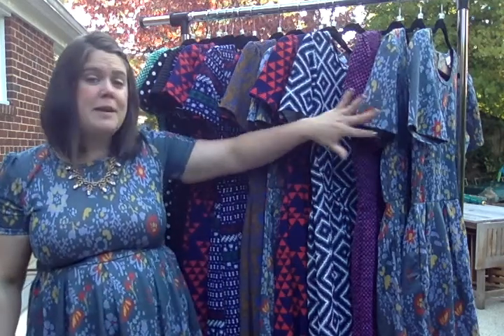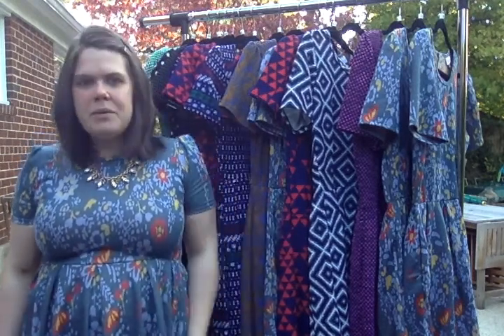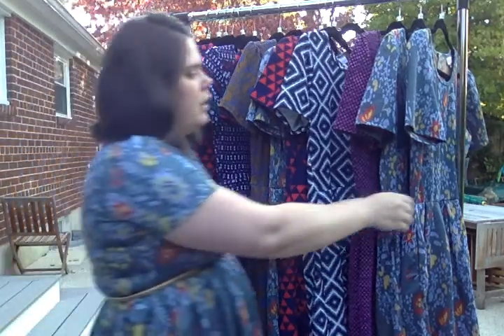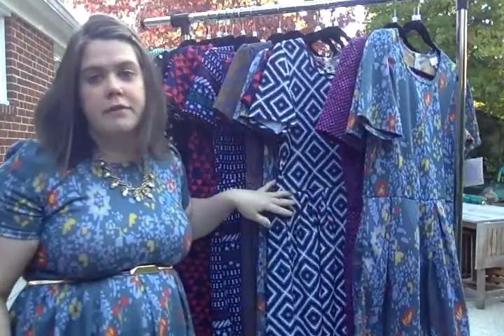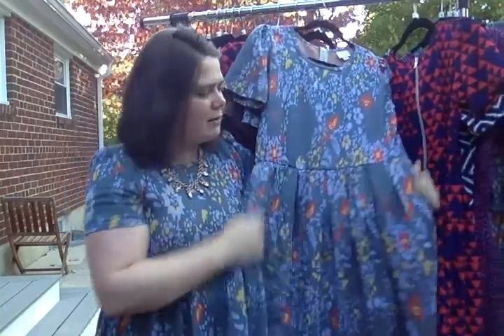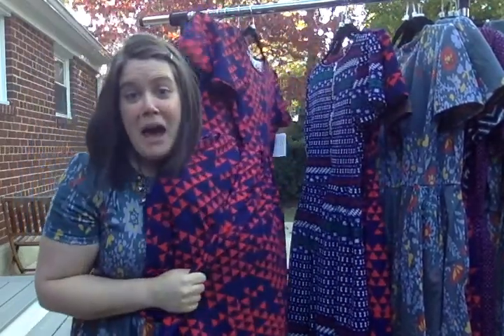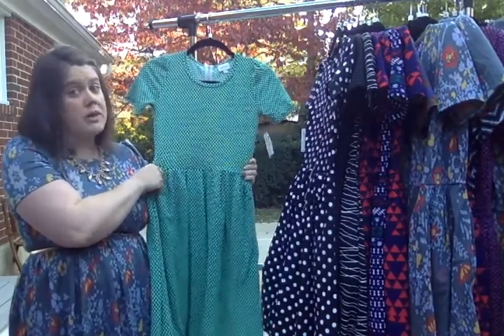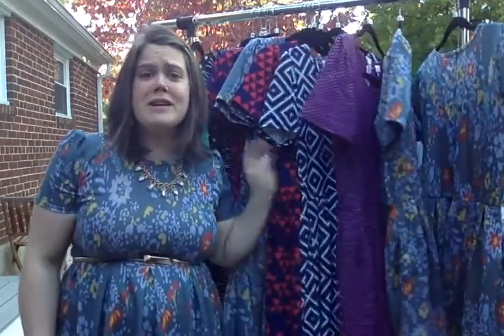New LuLaRoe Amelia Dresses - fabric ins & outs!!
I was able to hand-pick Amelia dresses from the LuLaRoe warehouse - how exciting!!  Come shop my VIP page for these beauties and more!